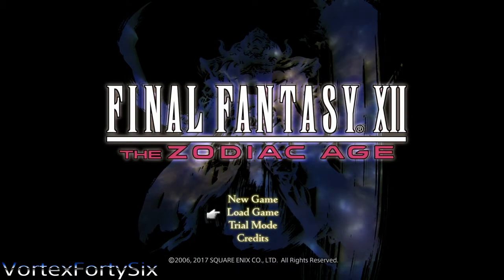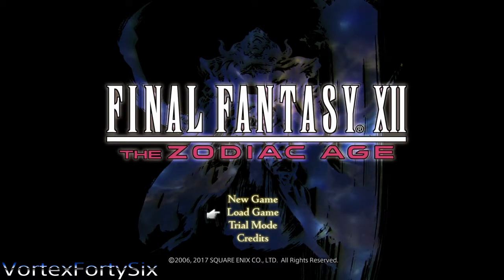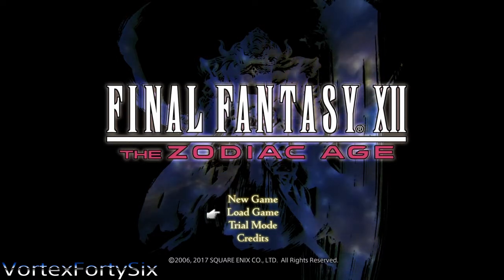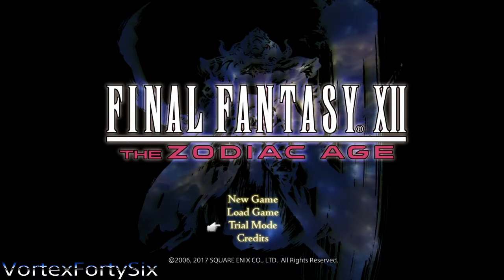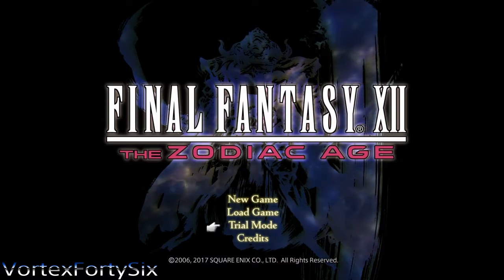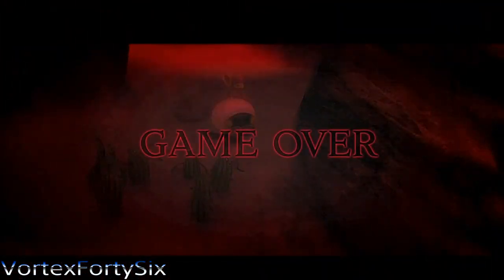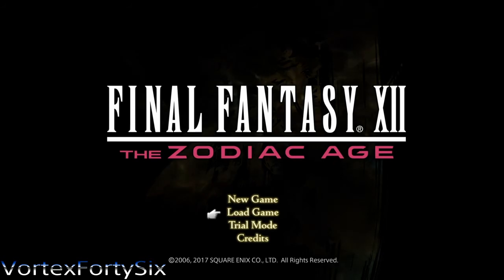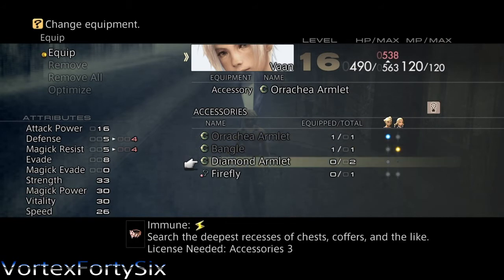Final Fantasy XII The Zodiac Age - DOES THE TRIAL MODE TRICK WORK???? (PS4)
Final Fantasy XII is the twelfth installment in the main Final Fantasy series and is part of the Ivalice Alliance. The game was released on March 16, 2006 in Japan, October 31, 2006 in North America, and February 23, 2007 in Europe and Australia.

Final Fantasy XII was re-released in Japan as an International Version titled Final Fantasy XII International Zodiac Job System, which modifies the game's character development system by introducing jobs. It has not been released outside of Asia.

A PlayStation 4 HD remaster, titled Final Fantasy XII: The Zodiac Age, was announced on June 6, 2016. It is based on the International version, and was released in July 2017.